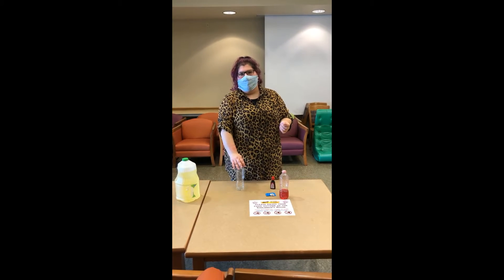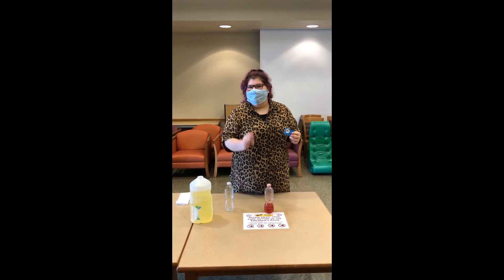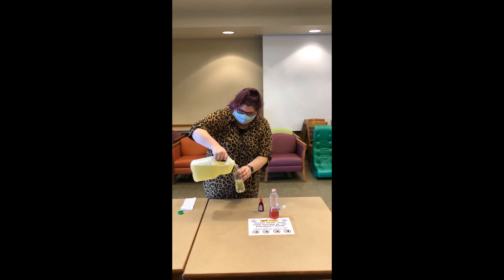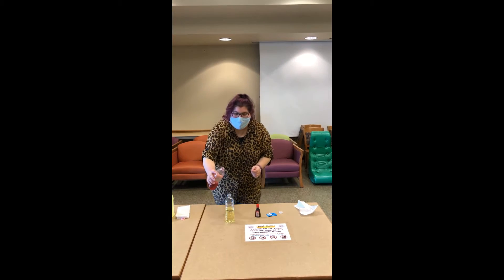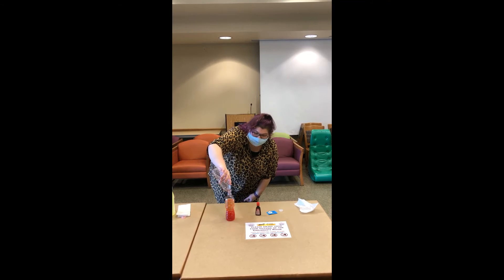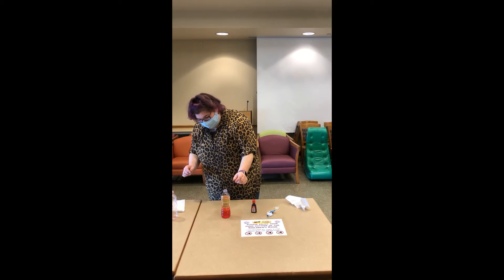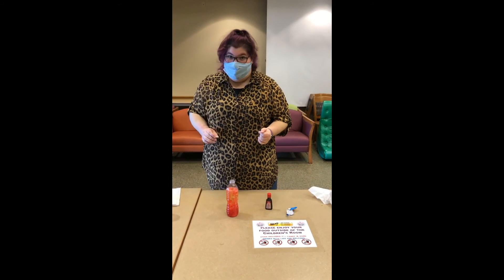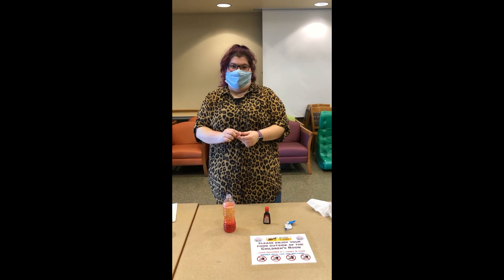Grab N' Geaux At Home Lava Lamp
At home lava lamps

Note- Water bottles are recommended as they can be reused for this project over and over, but you can make it in a tall glass!